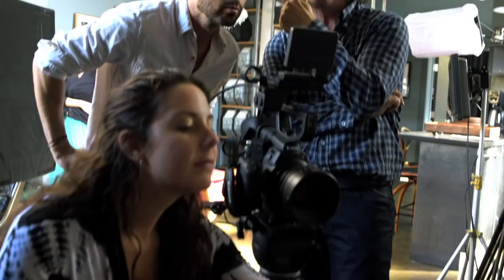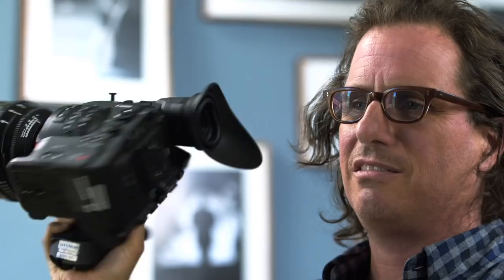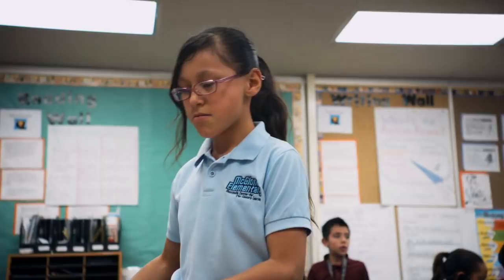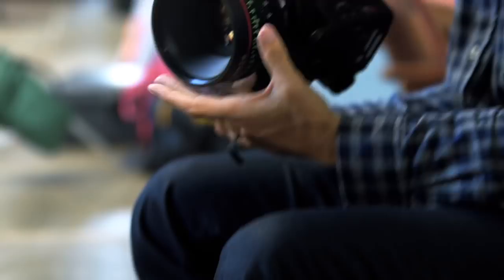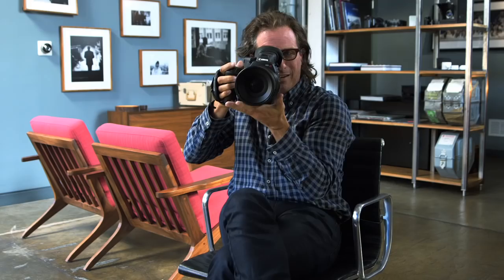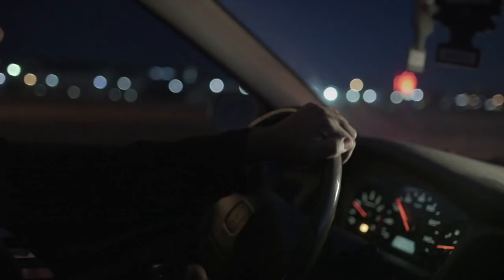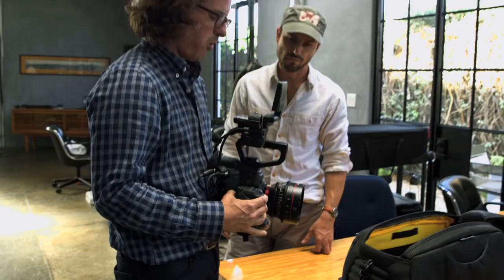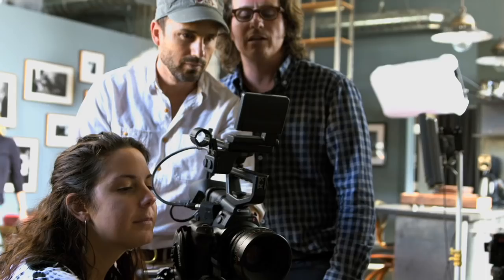Davis Guggenheim on filming "Teach" and other documentaries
Guggenheim talks to us about his first impressions of the Cinema EOS C300 and how it's impacted his filming style, workflow and interaction with subjects.